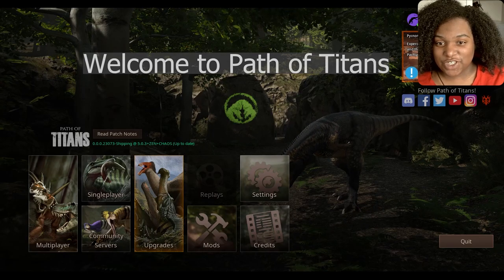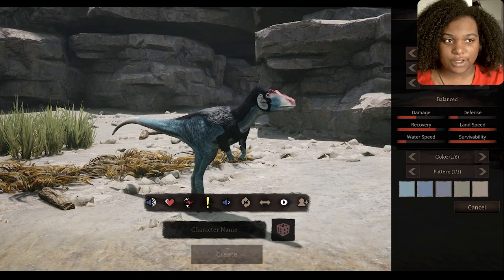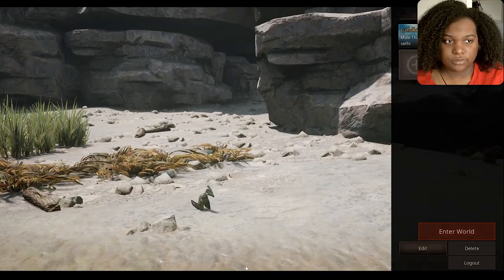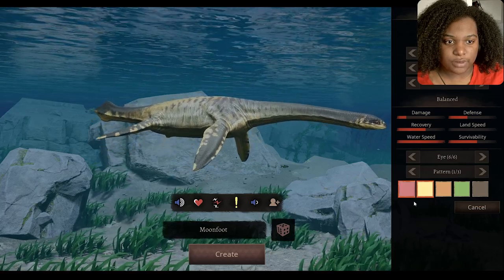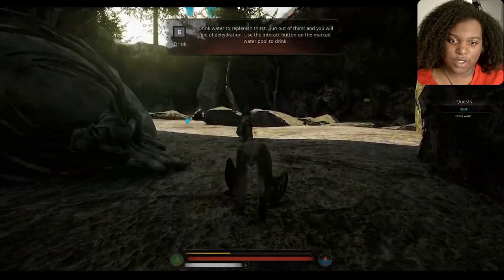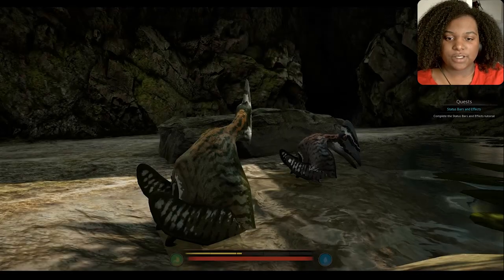New Update Thalassodromeus, Kaiwhekea and Gondwa Part 1 | Path of Titans Gameplay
Path of Titans is an MMO dinosaur survival game where the grind to survive is real! This video covers part 1 of the latest in the update with 2 new dinos and a new map Gondwa.